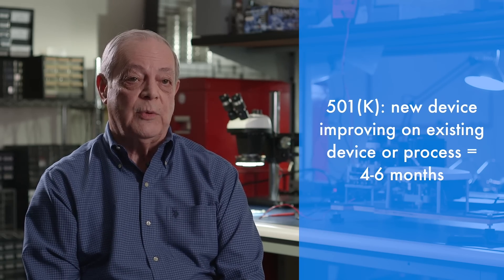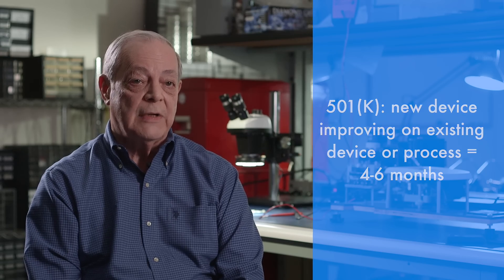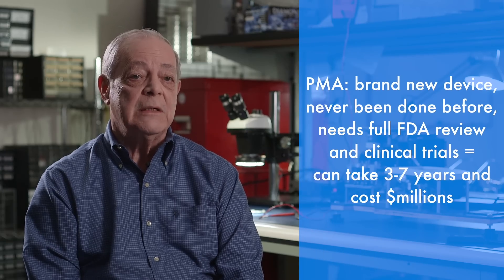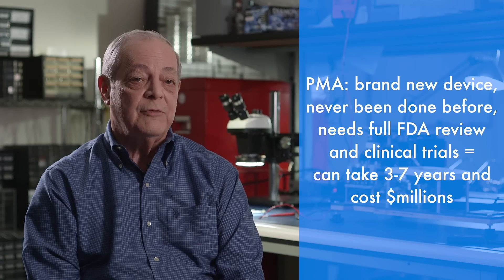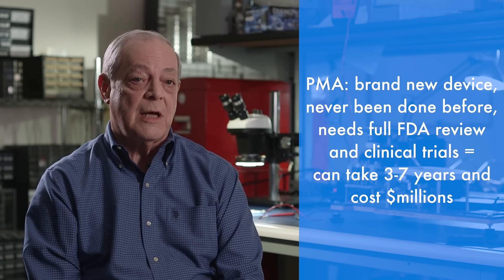Successful Strategies for Medical Device FDA & CE Approval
How much trouble and effort will it take to get FDA and CE Approval for my medical device?

Regulators want to see a very specific design process, strong quality control, robust risk management and an airtight submission package. At Sterling Medical Devices, the FDA has accepted our thorough Design History Files (DHF) every time, showing that we have tried to think of every possible scenario through software verification and medical device testing. We ensure that the medical device software and medical device hardware are doing what they are supposed to be doing and designed to do.

Learn more from Bruce Swope, VP of Engineering, who has over 25 years' management experience in medical device development, and John Campbell, Director of Quality, who has over 20 years in medical device development, device testing and verification.

Contact Bruce to learn more.